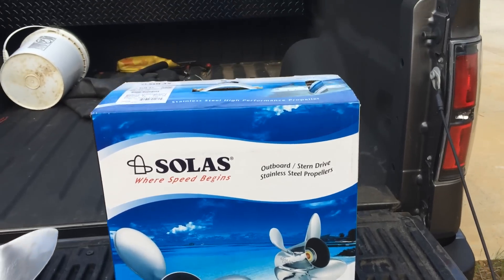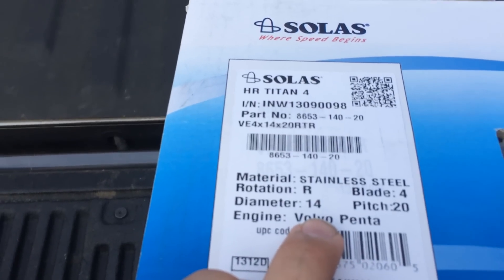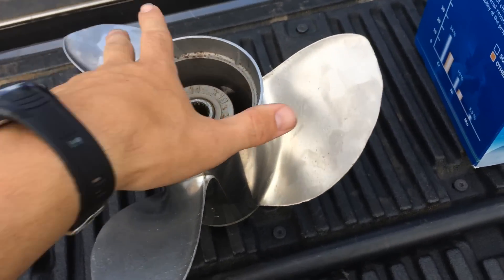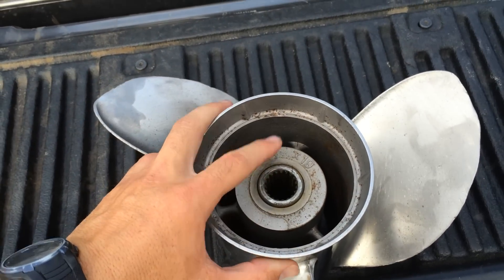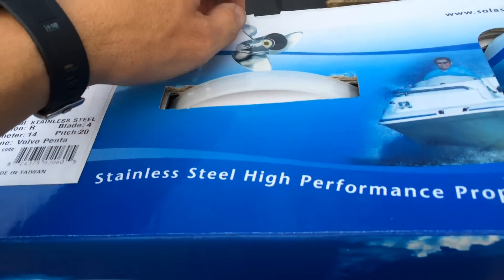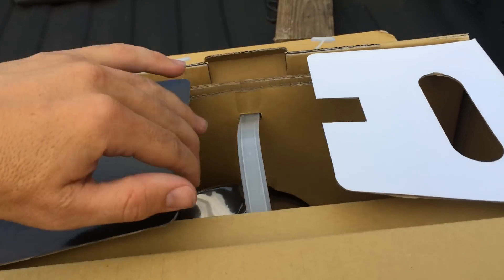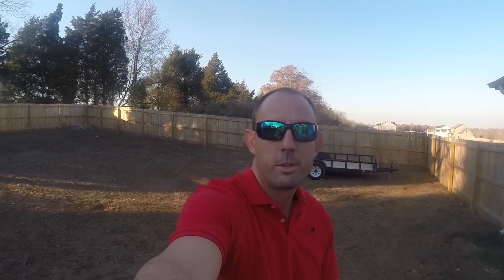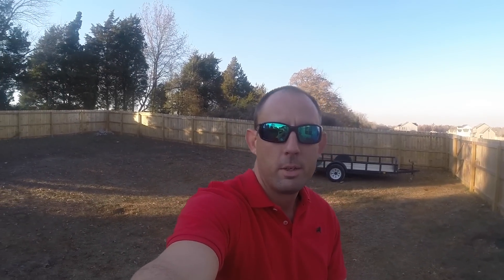Solas 4 Blade Titan SS Prop Unbox and Review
This video is about Solas 4 Blade SS Prop

Remember to "Always Pay It Forward"